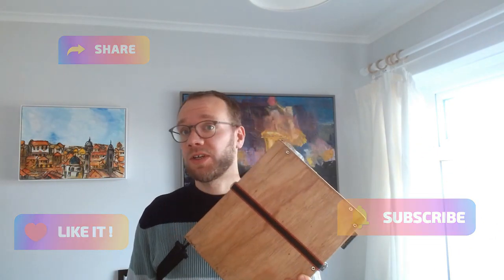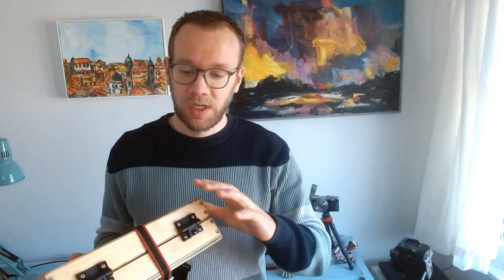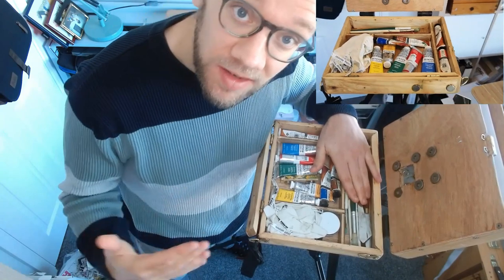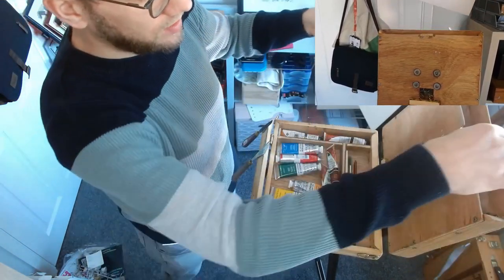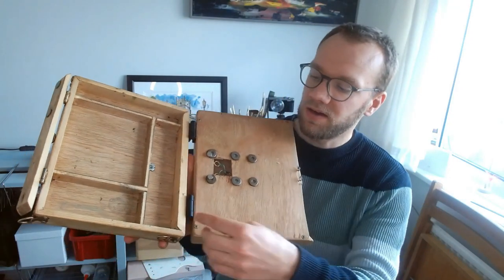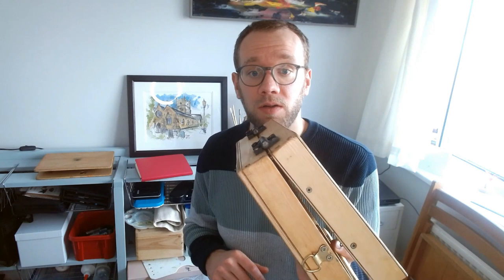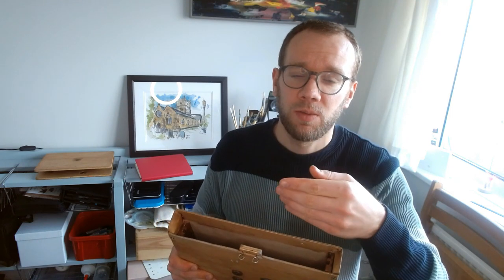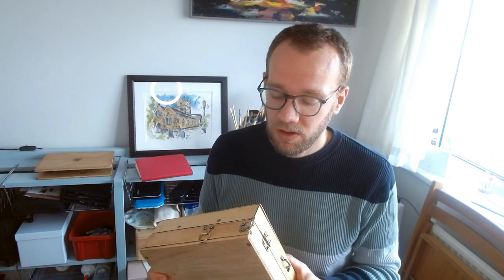How I Made a Pochade Box - DIY pochade box for plein air painting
Last year I made a pochade box, a self contained DIY plein air painting box. It's brilliant for painting outside - all I need to carry is that box, and a lightweight tripod.

I found watching how others had done this on YouTube useful for both inspiration and motivation, and so I've put together this video to pass on that favour.

In this video I'll explain what a pochade box is, why I made one and what features I think are important for a good pochade box.

My pochade box fits 8 inch and 10 inch canvas panels, which are 3-4mm thick. But I can also paint on other size panels if I have another way of transporting them.

See below for links to the various bits and bobs required for my build - very approximate plans are in my video, and if you watch you'll be able to screenshot them or ask me for more details.

Don't hesitate to ask me questions about the build if you're interested!

Here is a list of the 'specialist' parts required:
- T Nut, to attach to a tripod
- D rings, to attach your straps
- Neodynium magnets, to magnetise things

Chapters:
00:00 Intro
00:27 - What is a pochade?
00:58 - Why I made my pochade!
01:15 - Key features of my pochade
02:18 - Inside the pochade
06:00 - How I made the box